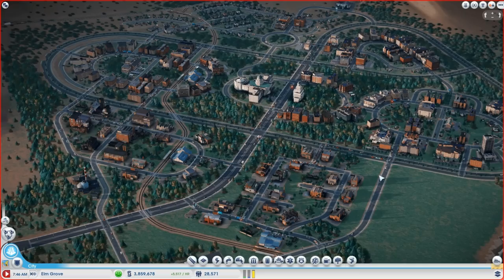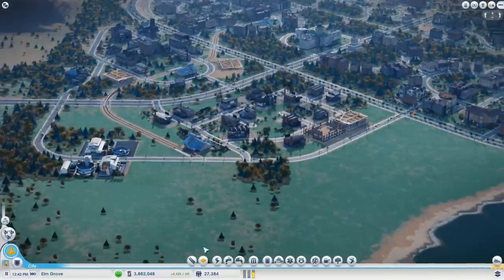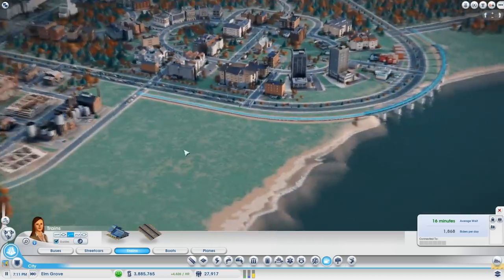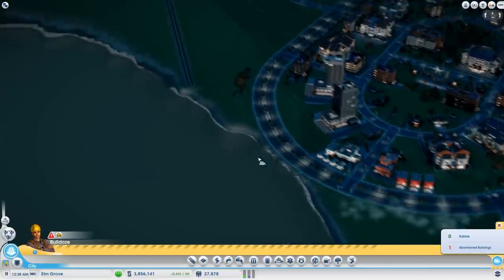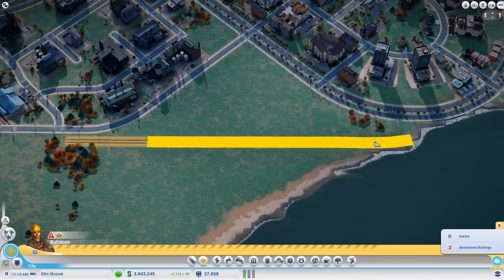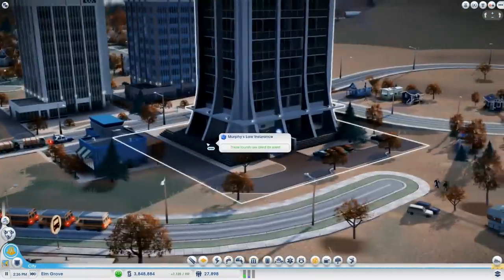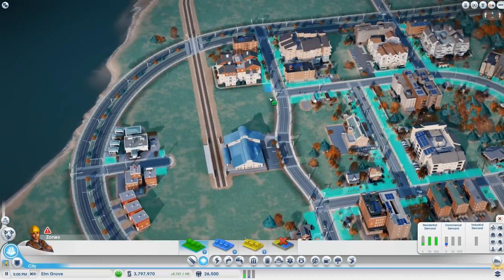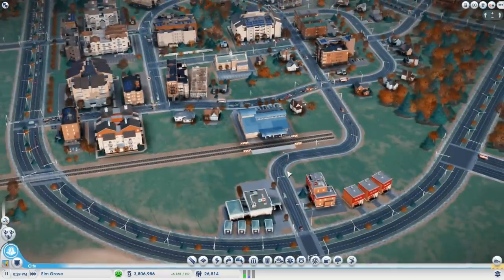EP 6 - More Train Stations (Design Centric SimCity)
In this series I will take you through the process of creating beautiful cities from a purely design perspective.

Sometimes we will be using "Sandbox" mode just to speed up the process of creation, but eventually we want these cities to be profitable.